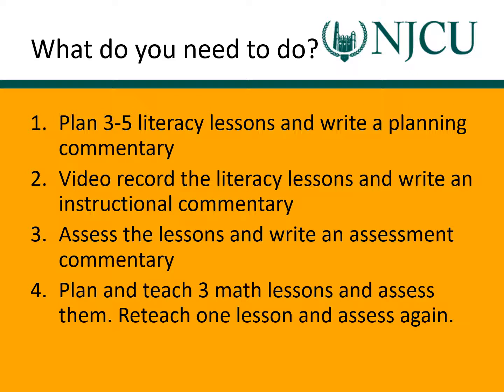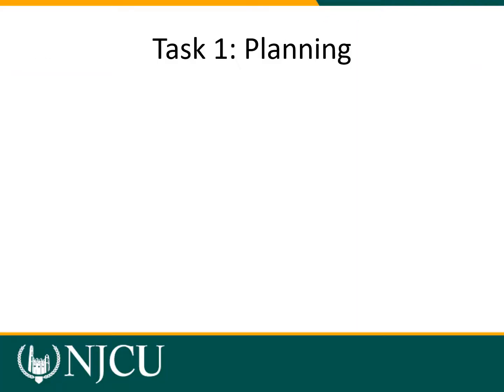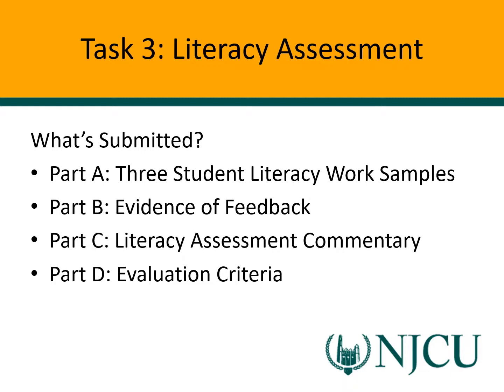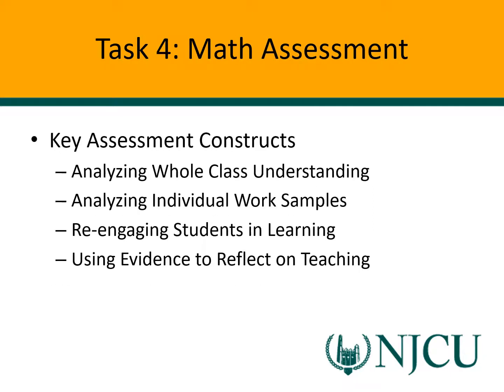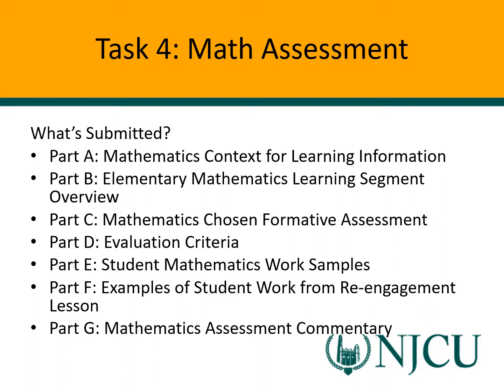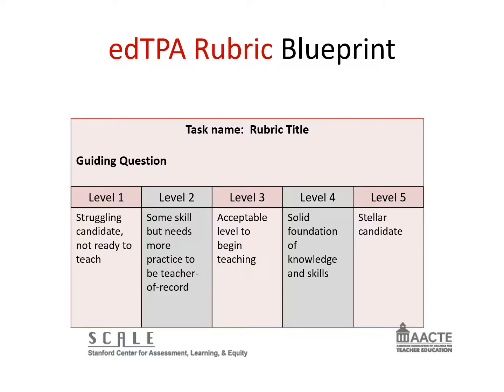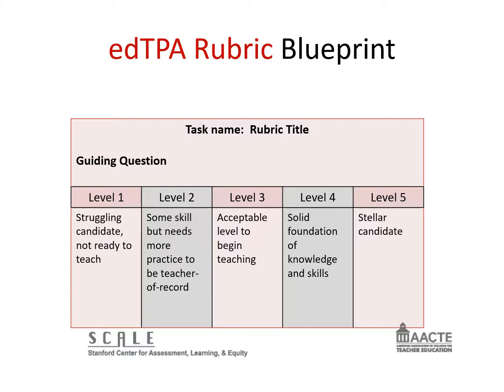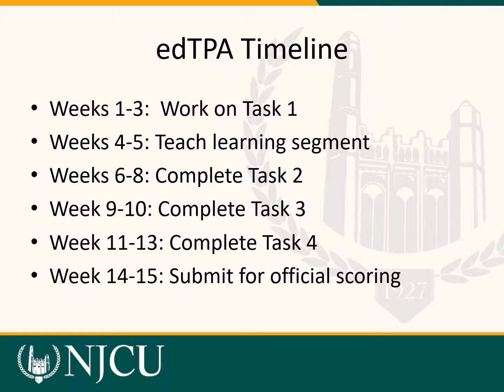edTPA Overview Elementary Video